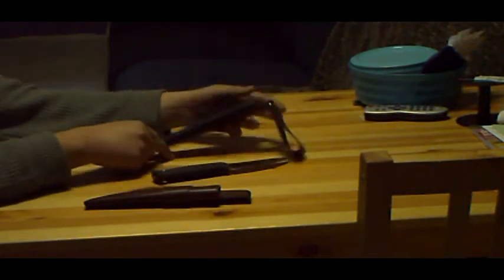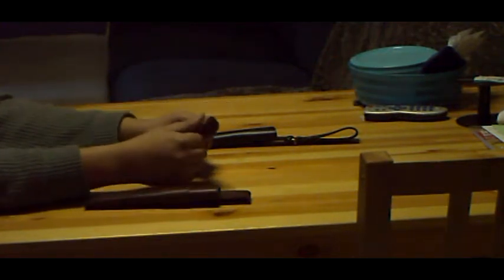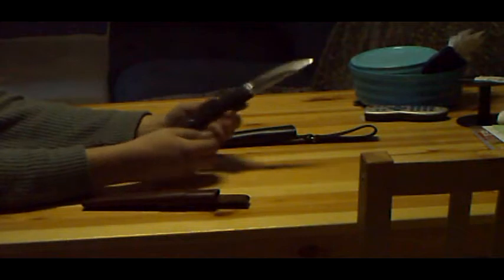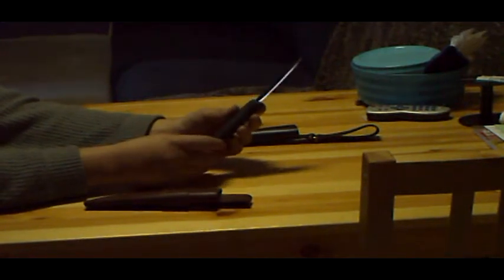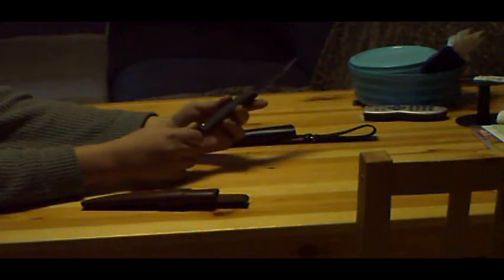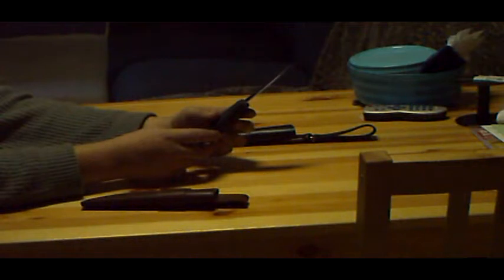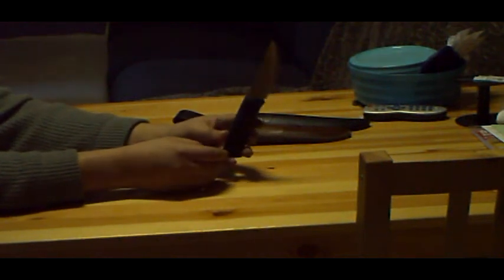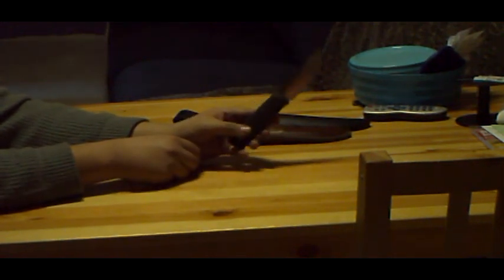fallkniven H1 "knife review"